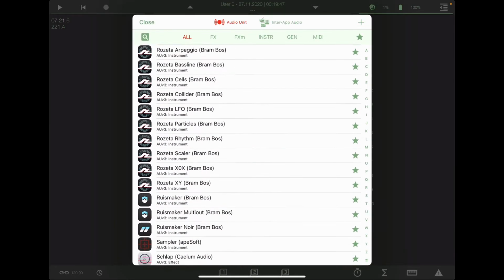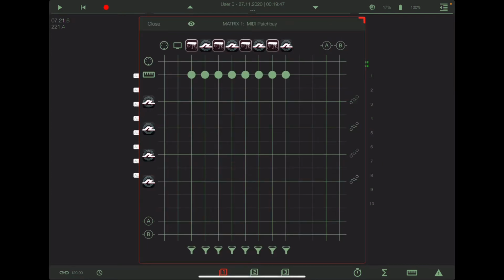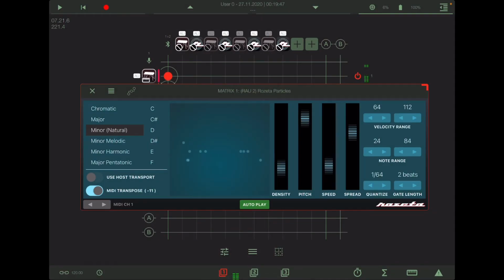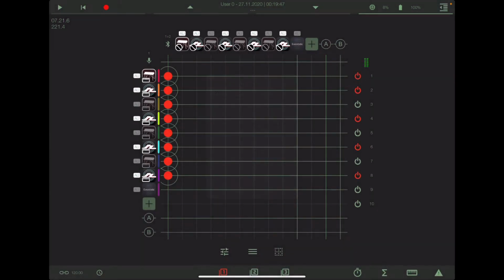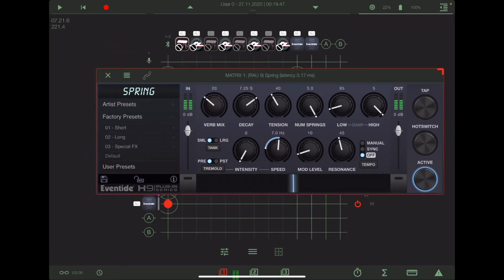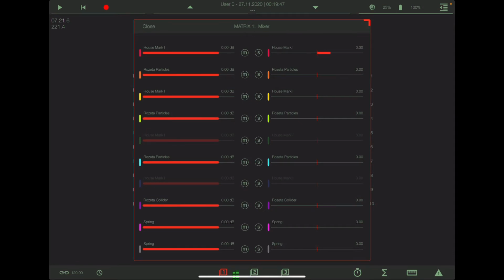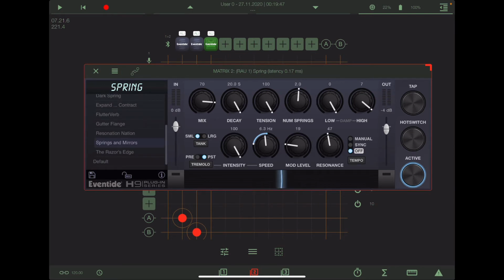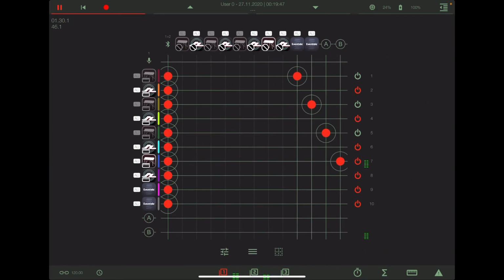Ambient iPad Live Jam 7: AudioKit House Mark I, apeMatrix, Eventide Spring, Eventide Rotary, Rozeta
Here's a live jam focused on AudioKit's House: Mark I electric piano in apeMatrix. I use four instances of this Rhodes emulation app, all triggered by the Rozeta sequencer suite by Bram Bos. Effects used were the Eventide Spring and Eventide Rotary Mod.

Written, performed, and recorded by Jonathan Block

You can find my music on most streaming and download services including Apple Music and Spotify. Just search for “Jonathan Block”